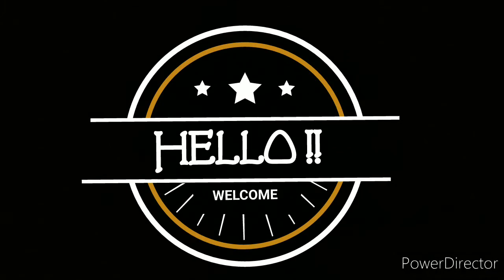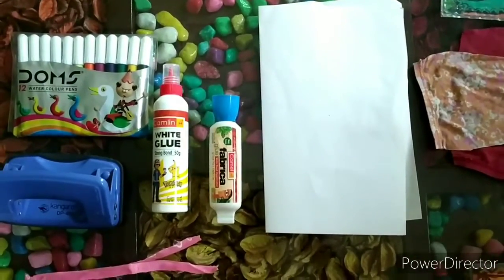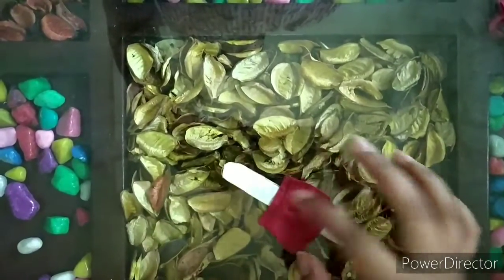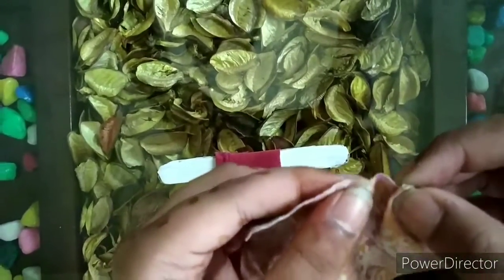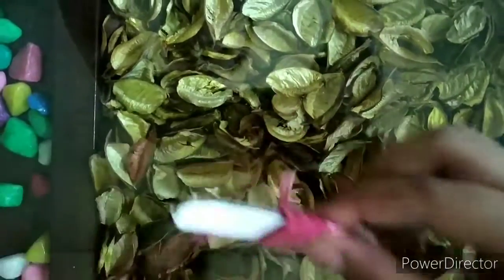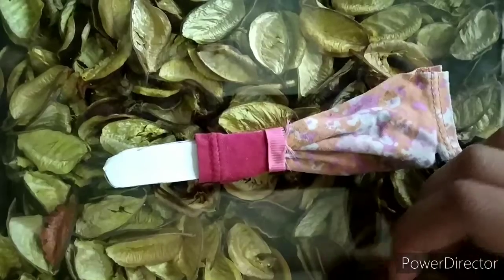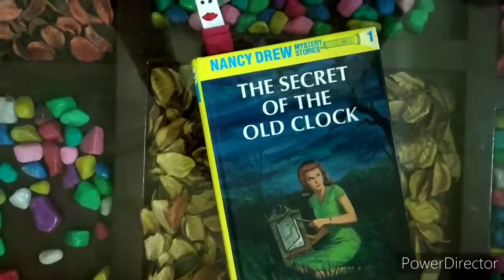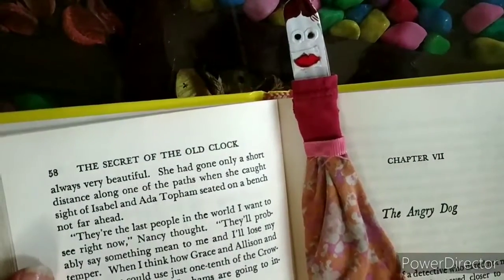DIY GIRL BOOKMARK || easy craft for kids || fun with RuShi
try to make this cute and easy popsicle stick bookmark at your home with waste materials.